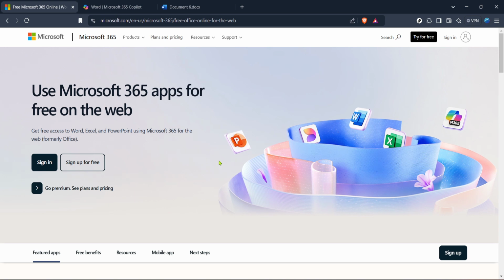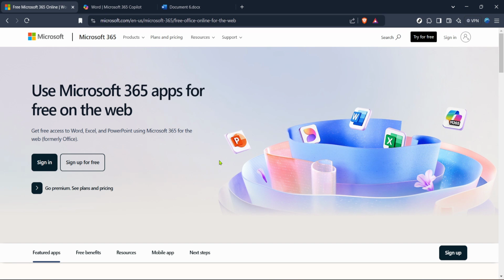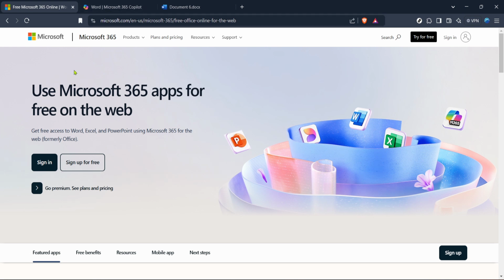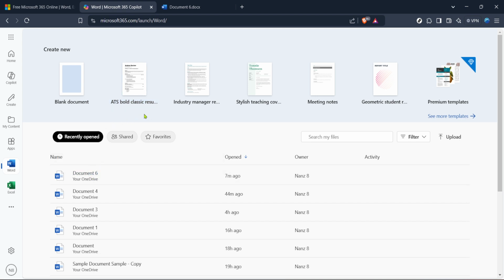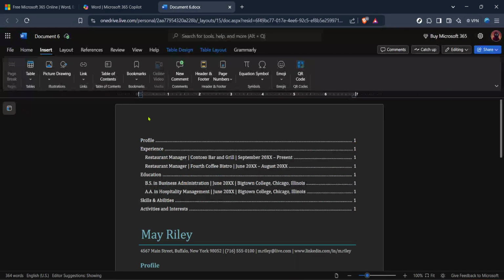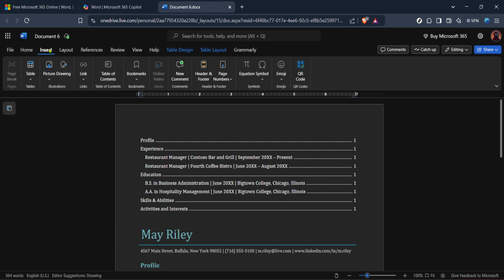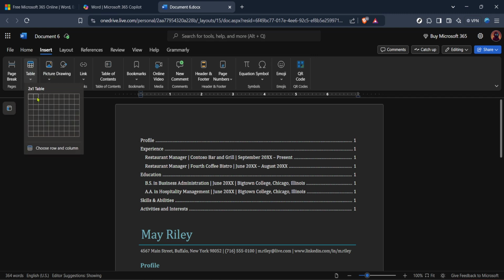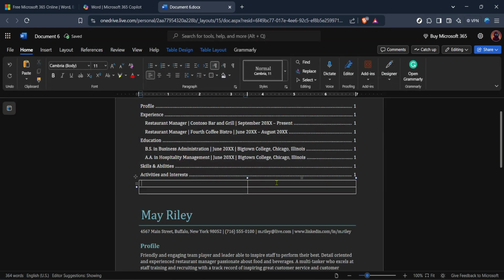How to Make Microsoft Word Table (Full 2025 Guide)